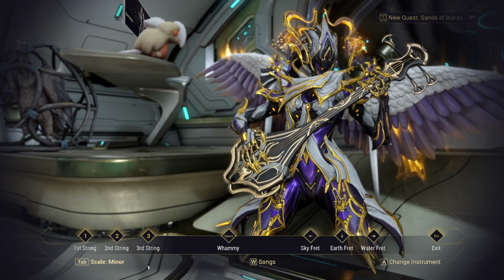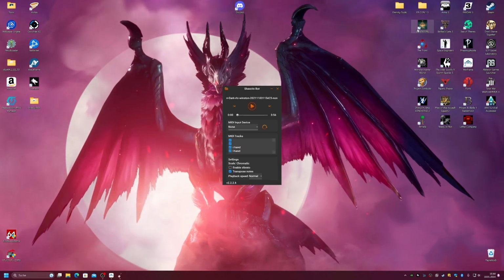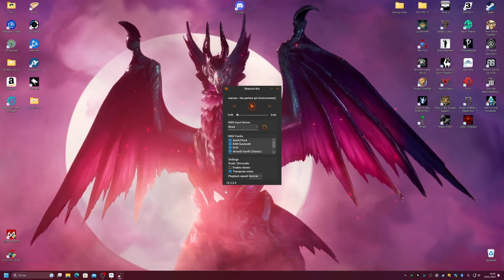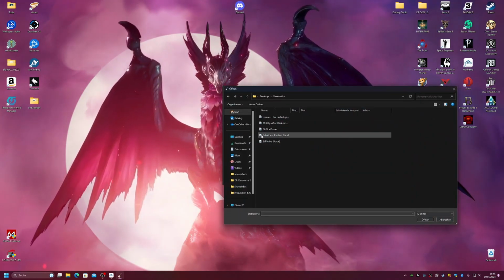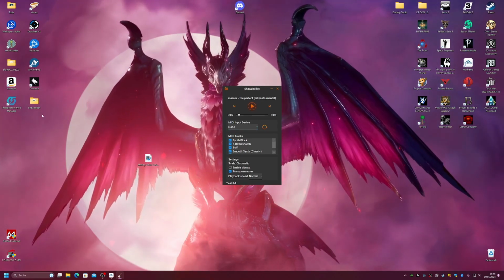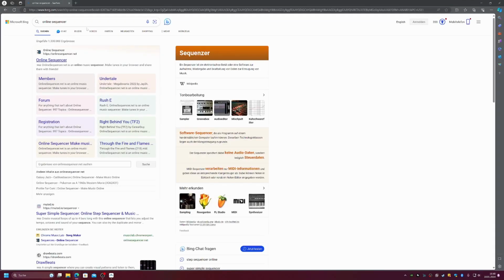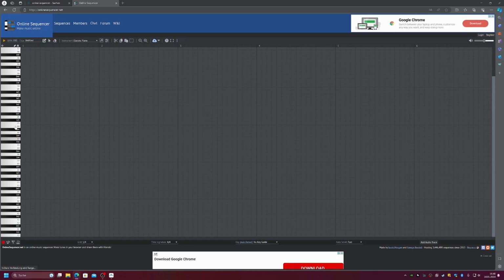[Warframe] How to play almost any song on the Shawzin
My user (Discord): Death Wish8548